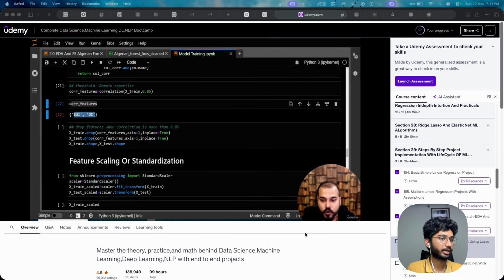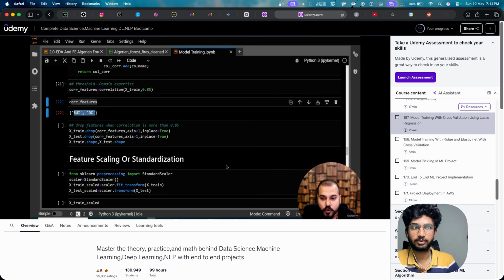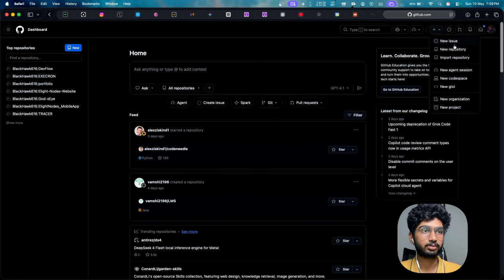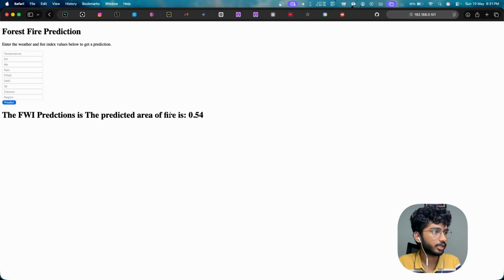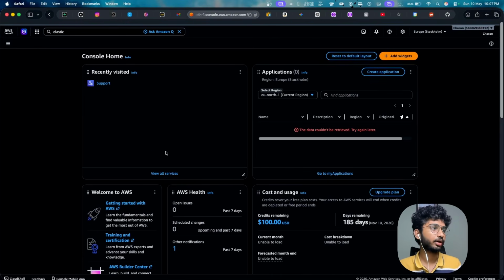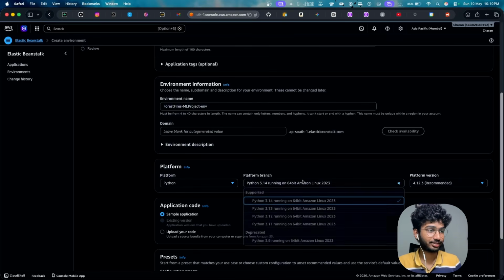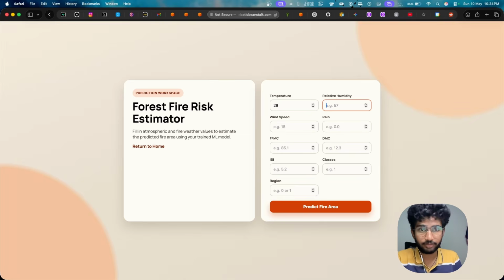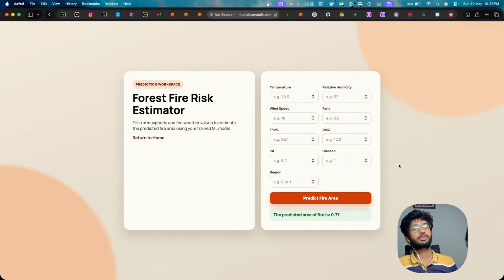I finally built and deployed my FIRST real ML project on AWS! | Day 12 | Road To AI&ML Engineer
In this video, I take you through the complete process of:
✅ Building a Machine Learning model
✅ Working with a real dataset
✅ Training & testing the model
✅ Understanding model performance
✅ Deploying the project on AWS Cloud
✅ Making the ML project production-ready
This is not just another tutorial — this is a real engineering build journey where I document the actual process, mistakes, deployment challenges, and learning experience as a Computer Science student exploring AI & Machine Learning.
🔥 If you're learning:
Machine Learning
AWS
Python
AI Engineering
Cloud Deployment
Data Science
MLOps basics
…this series is for you.
📌 Topics Covered
• Machine Learning Project Workflow
• Real Dataset Processing
• Model Training & Evaluation
• Deployment on AWS
• Cloud Hosting for ML Apps
• Python ML Stack
• Beginner MLOps Concepts
• Real Developer Workflow
🛠 Tech Stack
• Python
• Scikit-learn
• Pandas
• NumPy
• AWS
• VS Code
More upcoming videos on:
⚡ AI & Machine Learning
⚡ Cybersecurity
⚡ Cloud & DevOps
⚡ Real Engineering Projects
⚡ Startup Building Journey
⚡ Coding & Developer Vlogs
• Machine Learning Algorithms
🎯 Goal of This Series
Documenting my journey from:
Student → AI/ML Engineer
Building projects publicly, learning in real-time, and improving consistently.